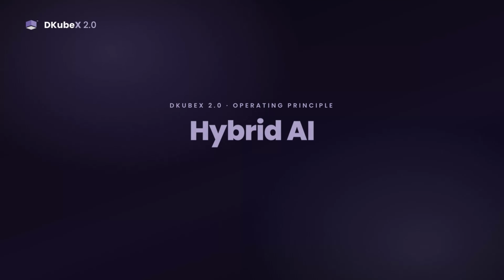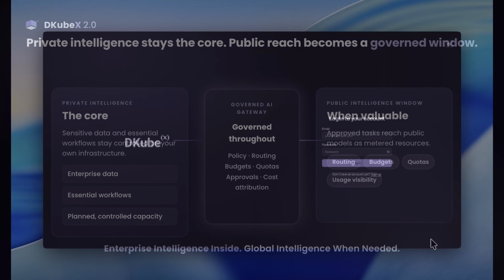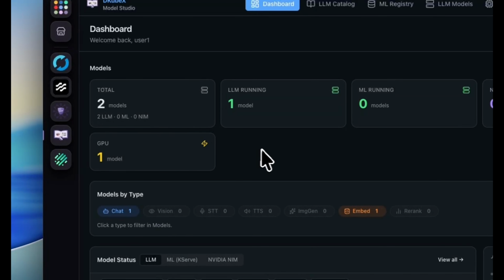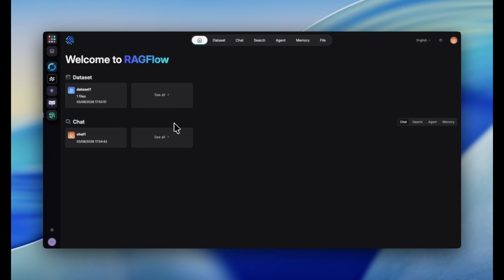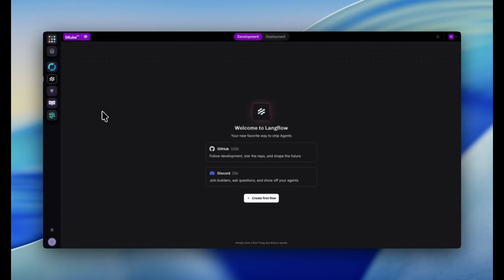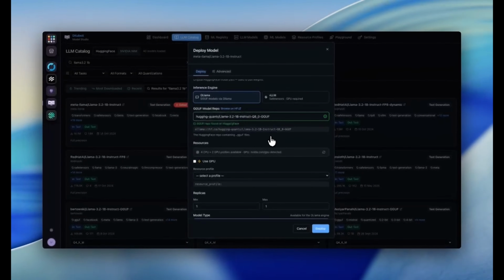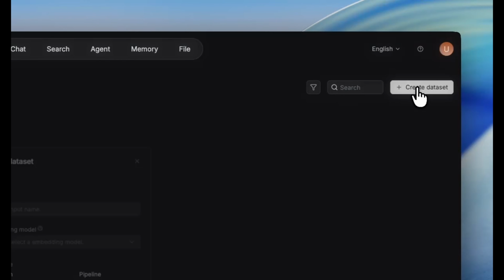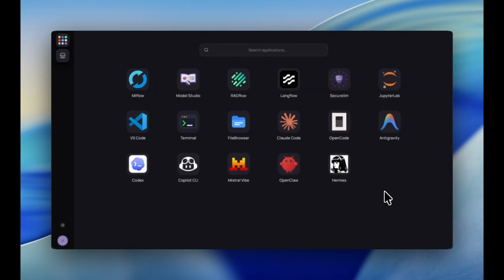Introducing DKubeX: The Hybrid AI Platform for Your Own Kubernetes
DKubeX is the Hybrid AI platform that runs entirely on your own Kubernetes. Train and deploy your own models, ground AI in your data, and build AI apps and agents, all behind one secure, governed platform. Private by default, public when valuable, governed throughout.

In this walkthrough we introduce the DKubeX platform and its applications, then build a complete retrieval-augmented generation (RAG) assistant end to end: deploying models, connecting them, creating a knowledge base, and querying it, with full observability.

What you can do with DKubeX
- Train, track, and deploy your own models with MLflow and KServe
- Deploy open-source and NVIDIA models, each with an OpenAI-compatible endpoint
- Ground AI in your documents and get answers with citations
- Build and host AI apps and agents with built-in coding agents
- Govern every request through SecureLLM, in front of your own models plus OpenAI, Anthropic, Ollama, and any OpenAI-compatible provider
- Run it all self-hosted, on your own Kubernetes